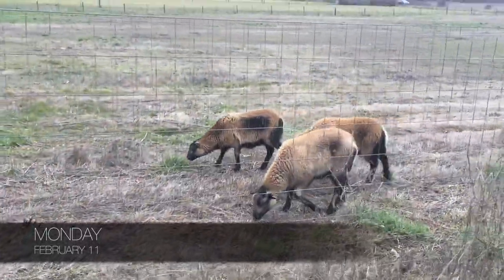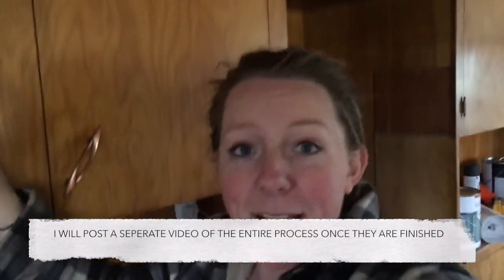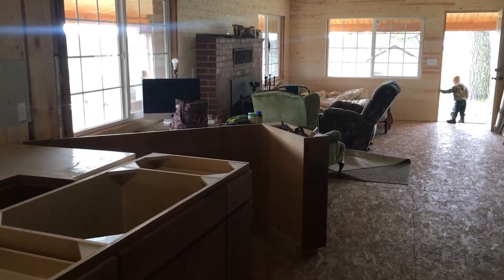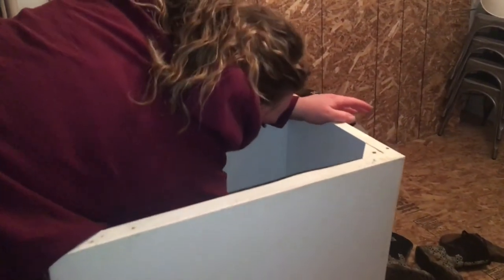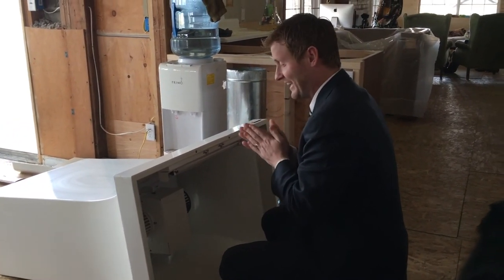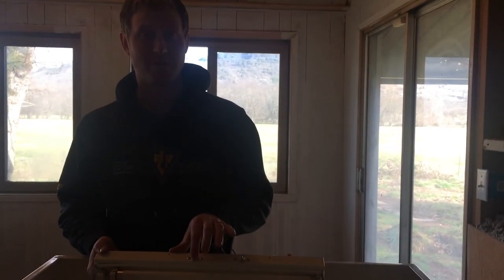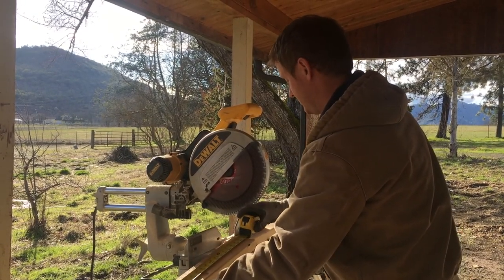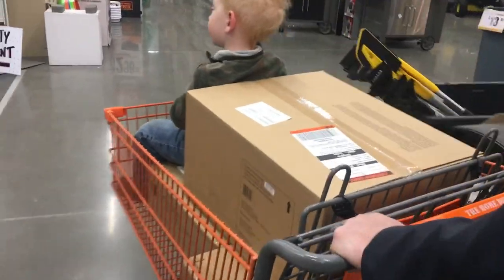Farmhouse Renovation Vlog Ep 28 | NEW John Deere Tractor!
This week, we got cabinets and a NEW John deere tractor!!! Well, last week we got the tractor but you get to see it in better light this week :)

We ordered or cabinets from Brothers Custom Cabinets and they installed them in our wonderful farmhouse renovation this week!

We also restored and installed our Vent-A-Hood hood vent!

About Tate and Bugs:
Jarrod and Katie Hess love renovating their farmhouse together, and this is their family vlogger channel. Each week they tackle a new farmhouse restoration project while still making time for family. If you enjoy farm house renovation vlogs, you will definitely enjoy Tate and Bugs!